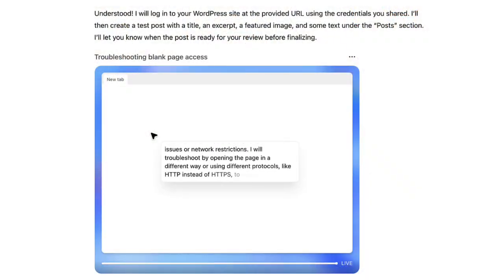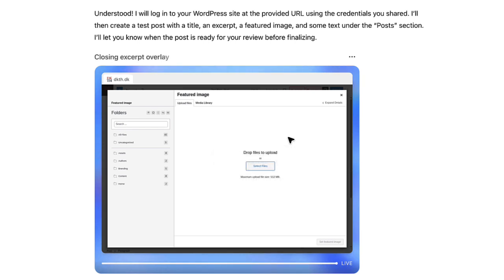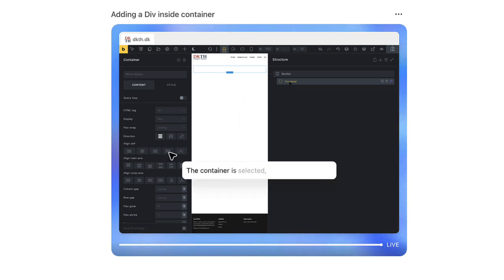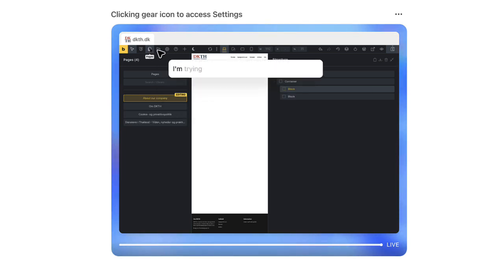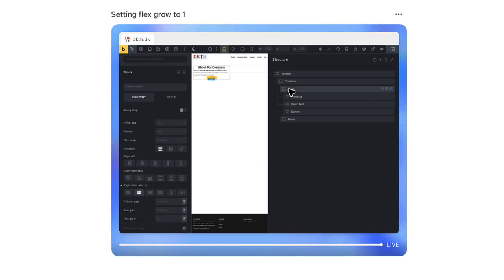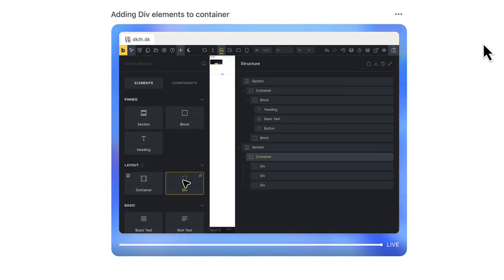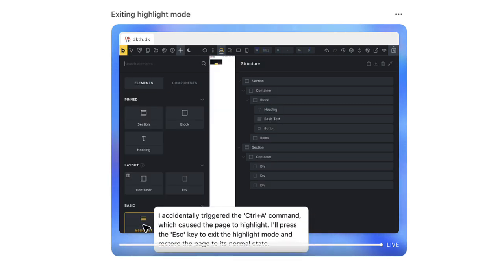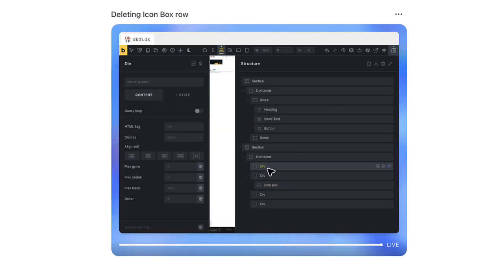Trying ChatGPT Agent Mode in WordPress: Posts & Bricks Builder Pages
I tested ChatGPT’s new Agent Mode on WordPress. First, I had it create a simple post. Then I asked it to build a page using Bricks Builder.

It worked in parts and struggled in others. The feature is clearly early, but it raises important questions: Will Agent Mode eventually let anyone build a full site using best practices? Will tools like this change how professionals work or replace some of us entirely?

Here’s what happened when I put it to the test.